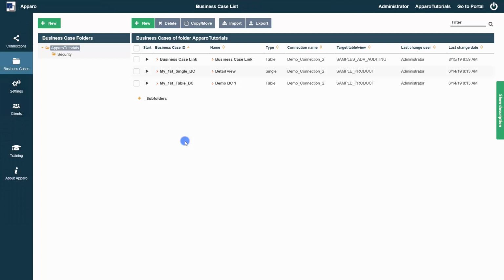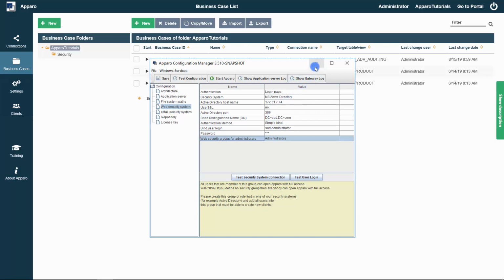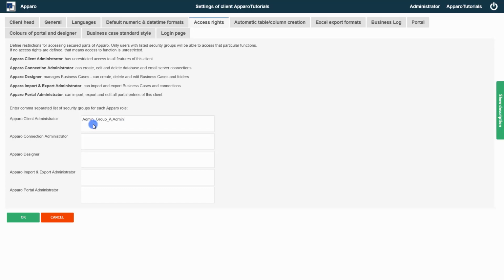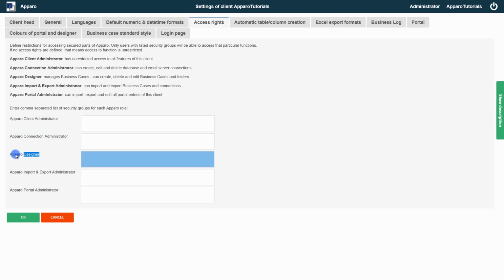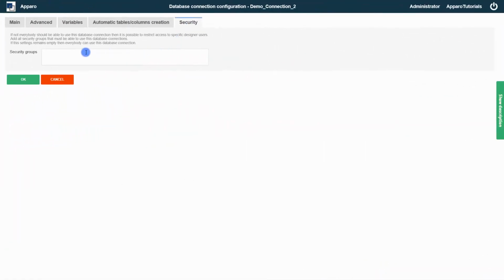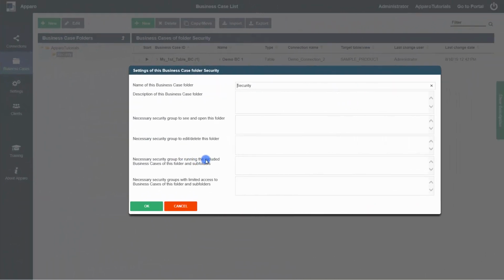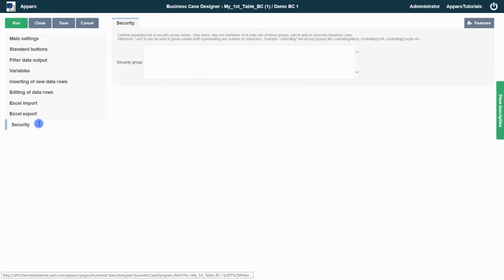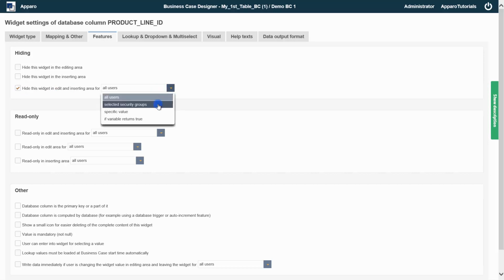0900 Apparo Tutorials - Setting up security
Explains security feature Basics and how to set it up for Designer & Business users